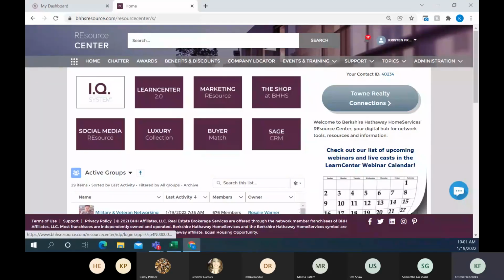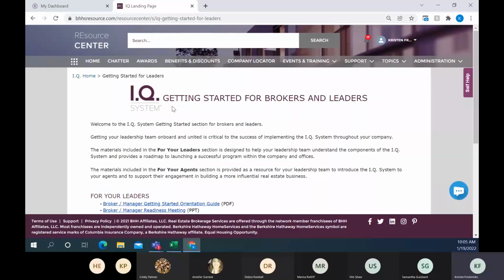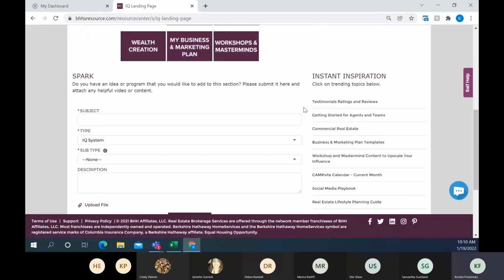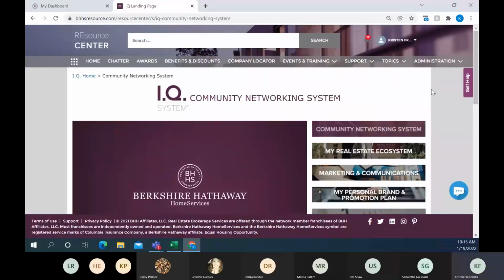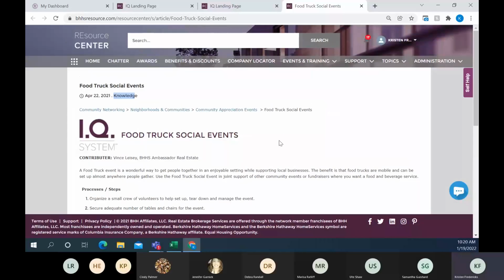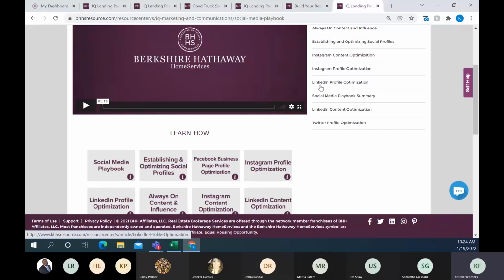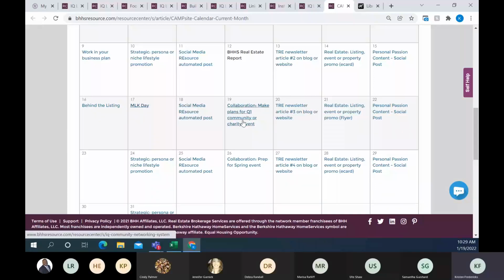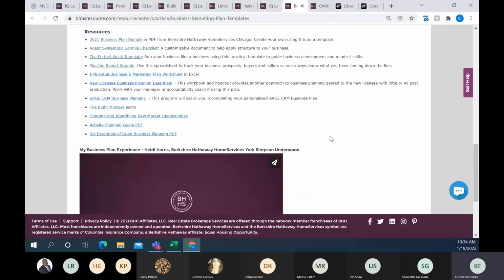BHHS Resource IQ System Admin